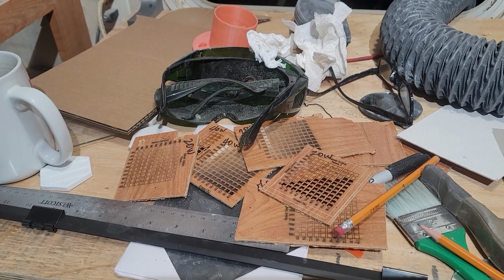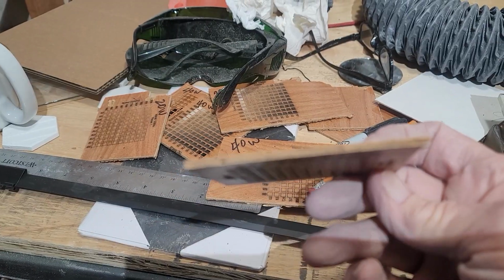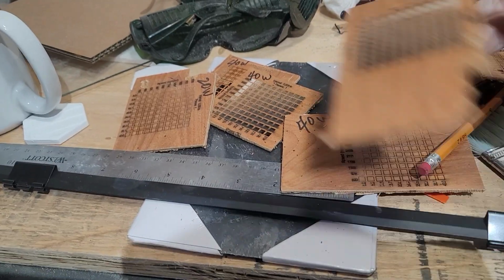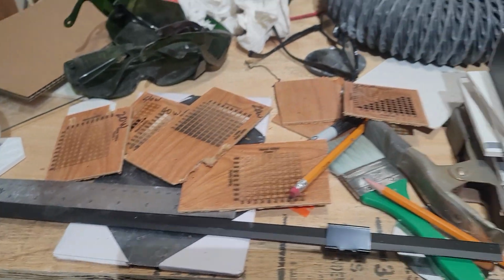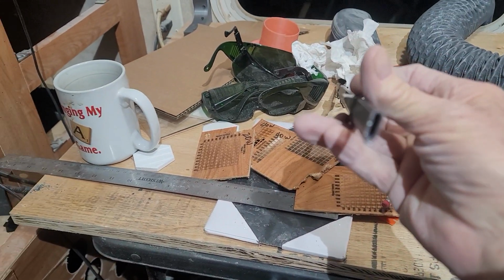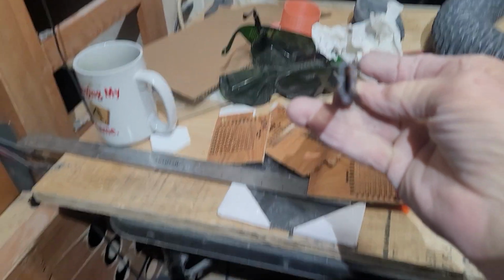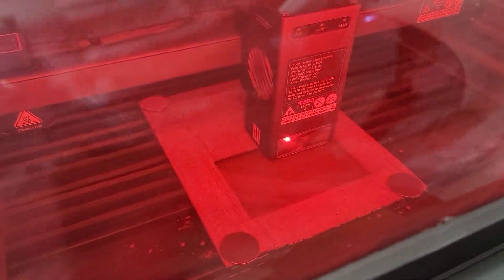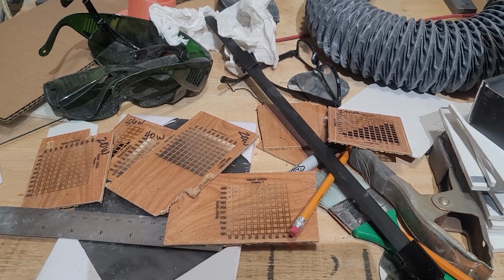A Serendipitous Discovery About the Falcon2 Pro 40W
While I was getting ready to burn a thin piece of ply, I came up with a way to hold the workpiece flat and fixed in place on the aluminum ribs of the Falcon2 work area. Seems to work pretty well so far.